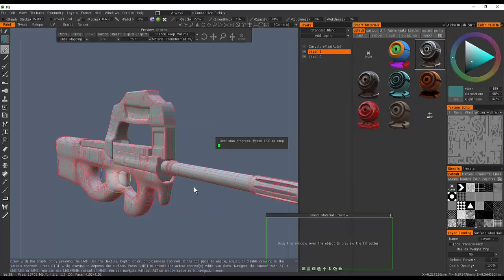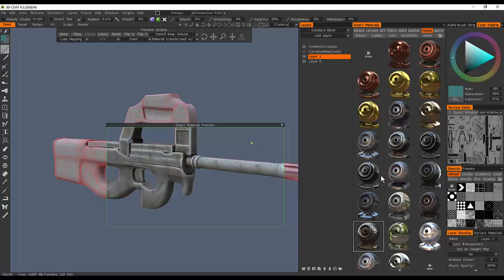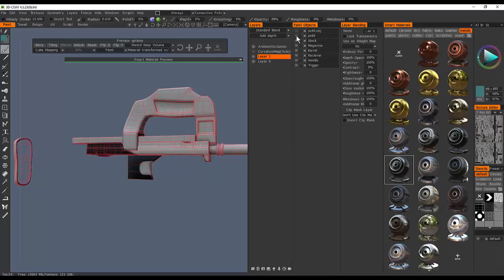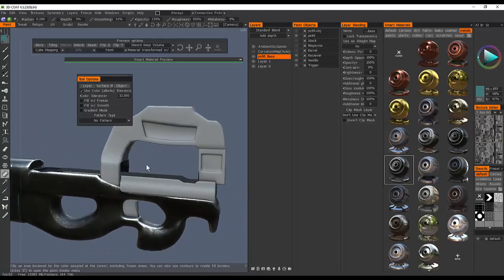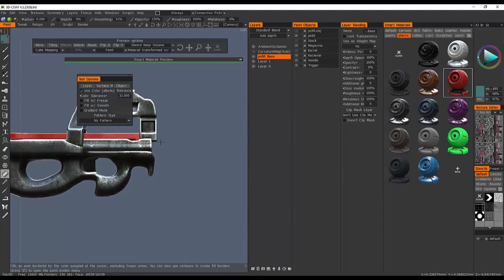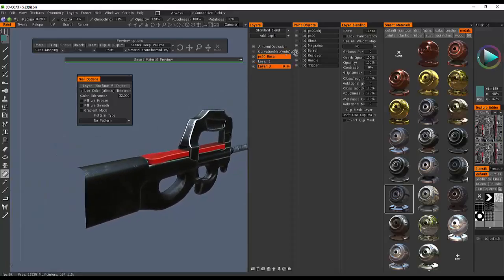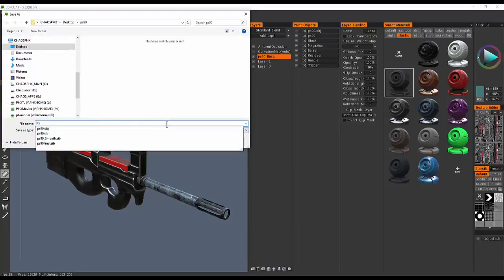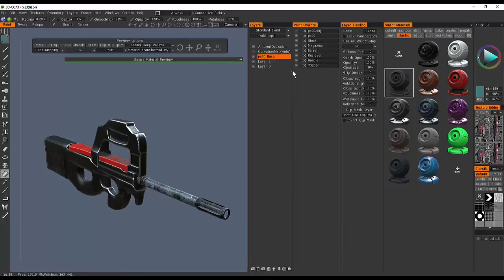PS90 Texturing in 3D -Coat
Creating FN PS90 in silo with 3D Coat and Marmoset.